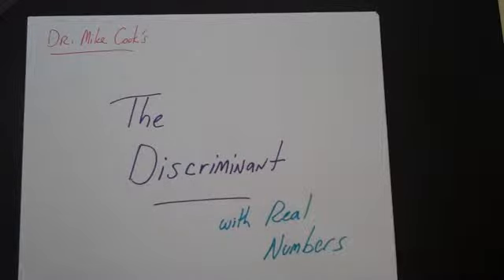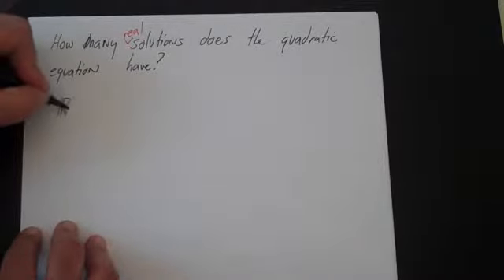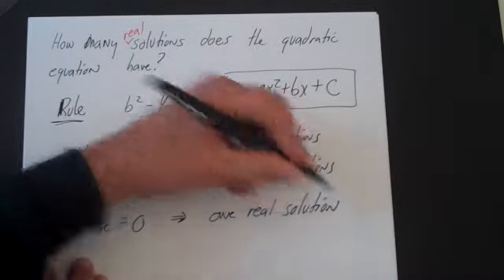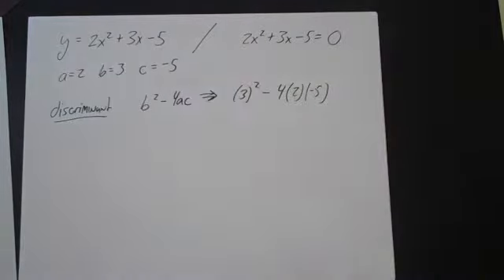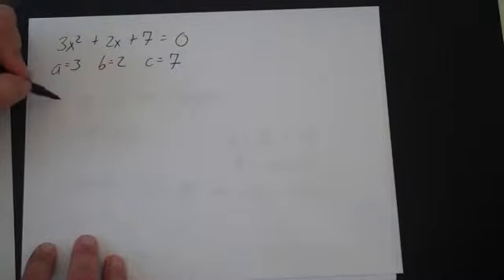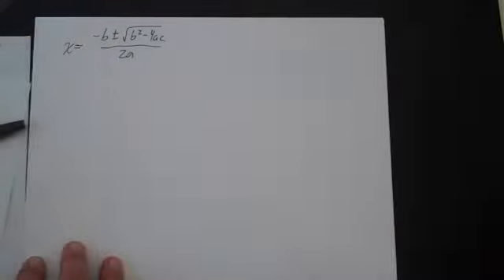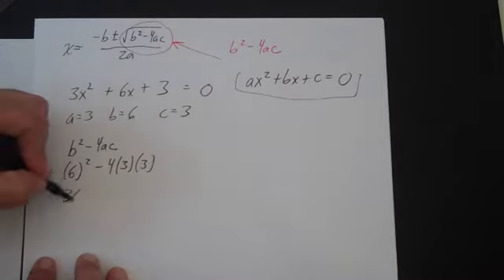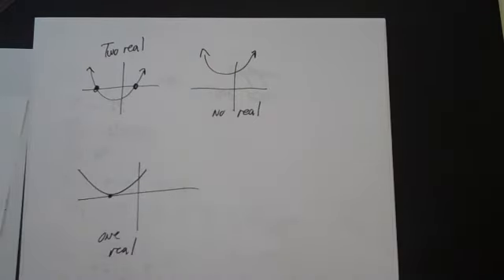The Discriminant with Real numbers